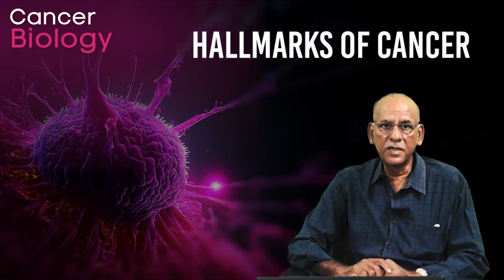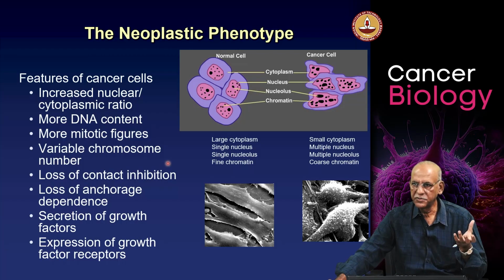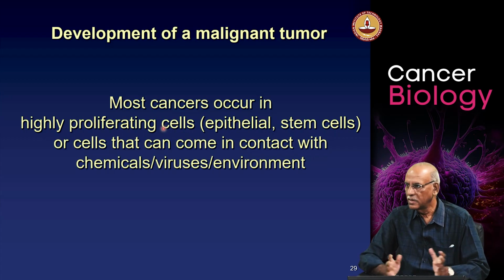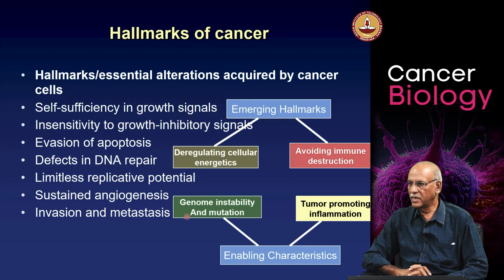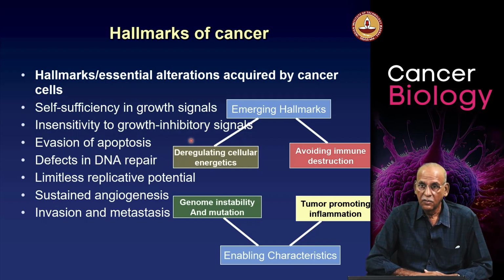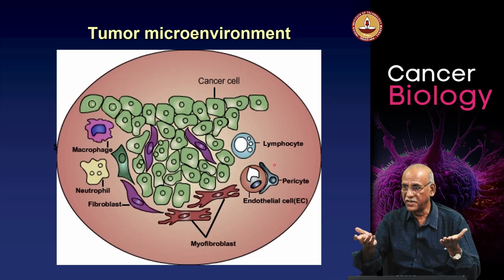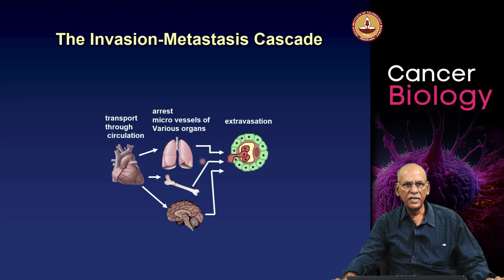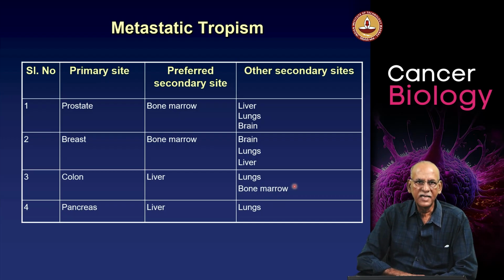Hallmarks of cancer